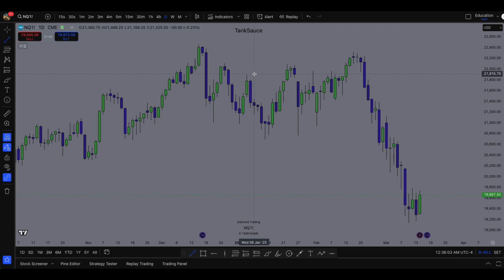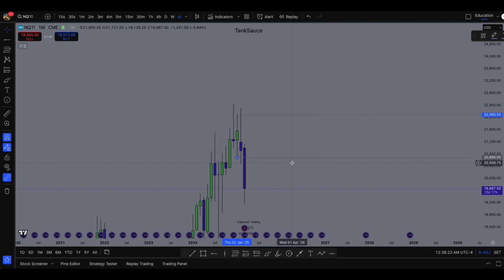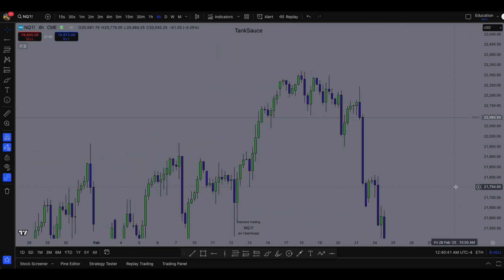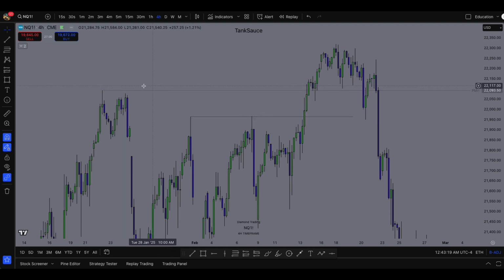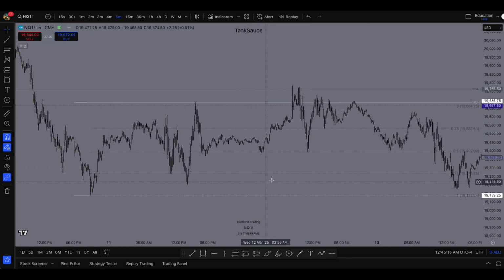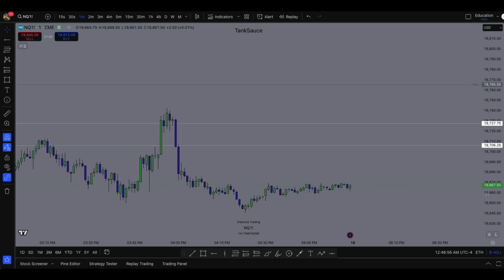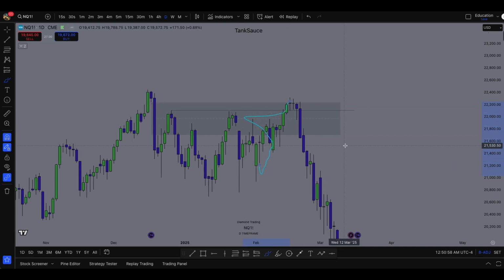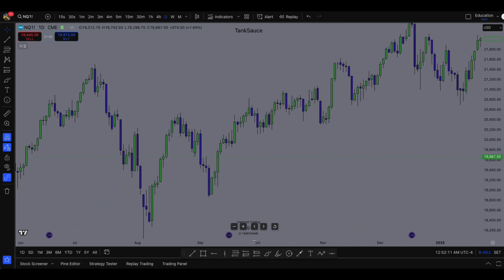13 Liquidity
Liquidity
Liquidity is what moves the market and we will cover how to spot it, and how to use it!

🧠 Regular Educational Streams
🧑‍🎓Mentorshios 1 on 1